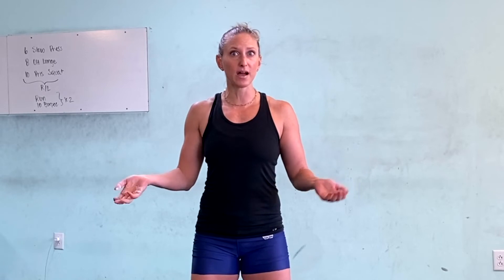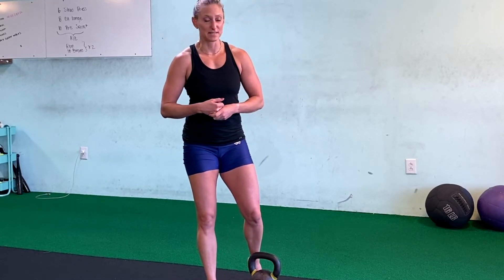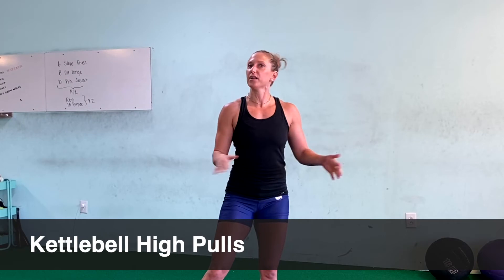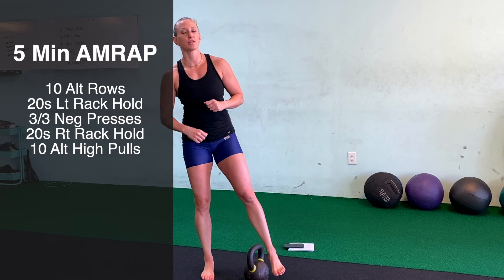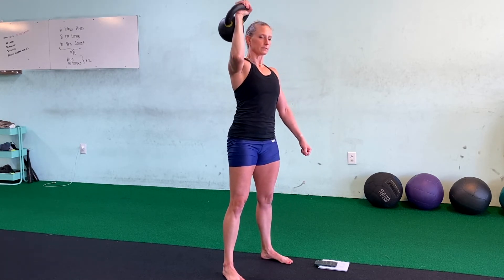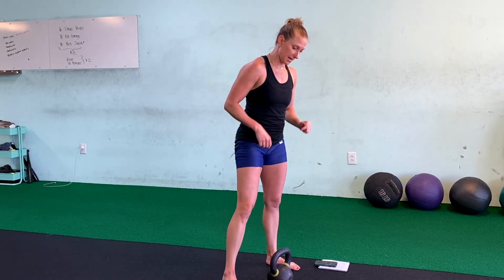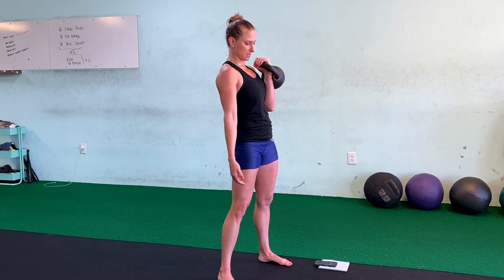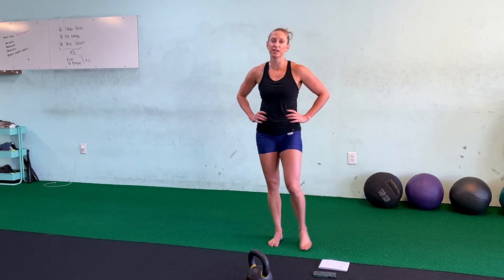5 Minute Kettlebell Back & Shoulder Workout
5 exercises for your back and shoulders with kettlebells and then let's take them and use them in an actual workout!

♡My Podcast
The Fit Women's Weekly Podcast: